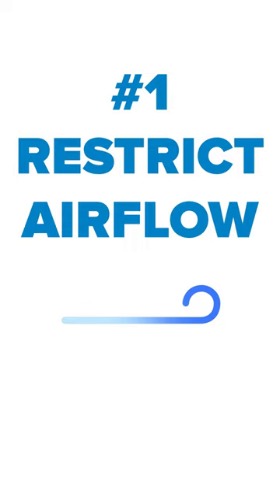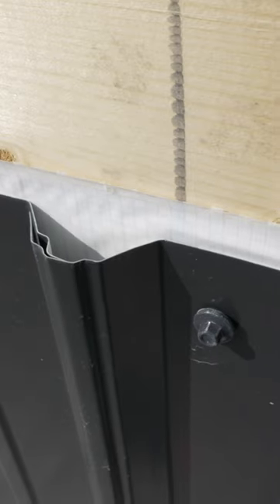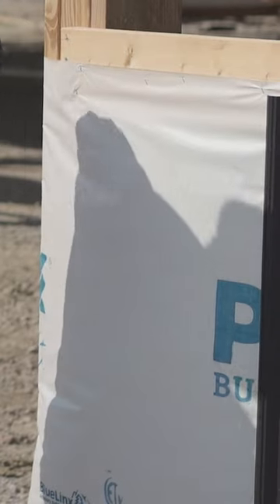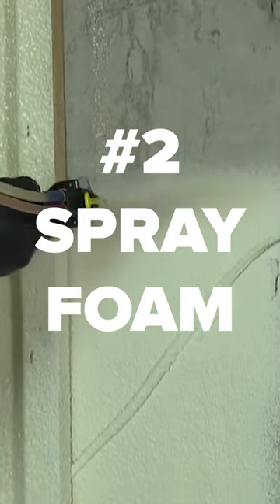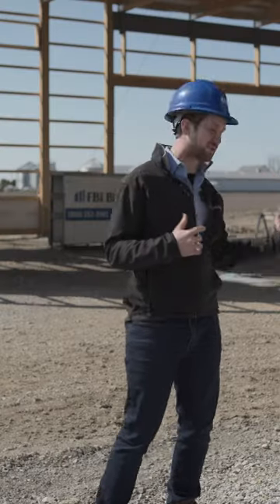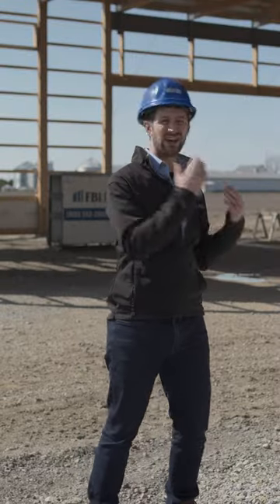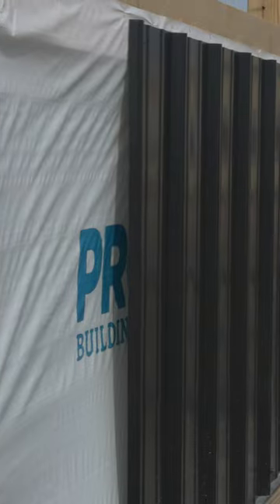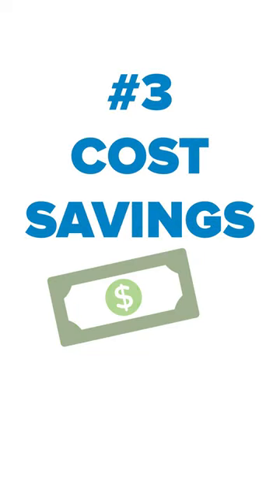3 Benefits of Building Wrap for a Pole Barn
Whether you call it house wrap or building wrap, this video discusses how building wrap can help restrict air flow, be beneficial when adding spray foam insulation, and is a cost-effective solution to the final cost of your post-frame building.